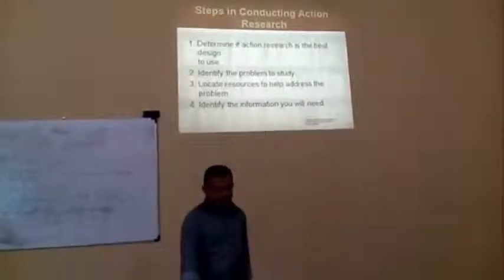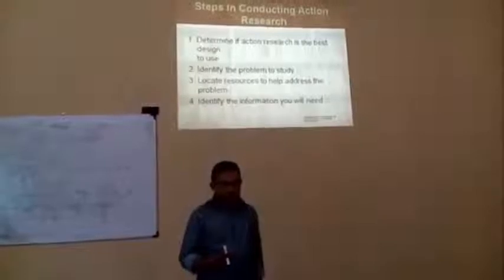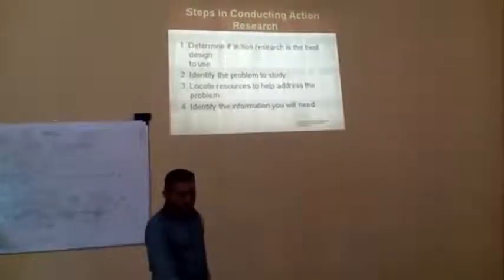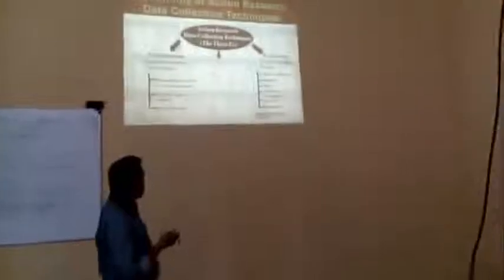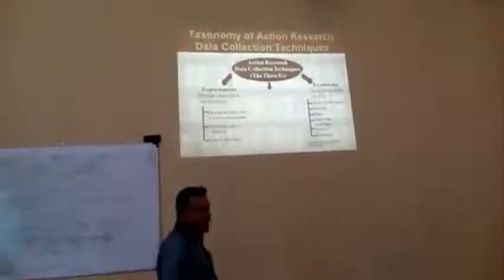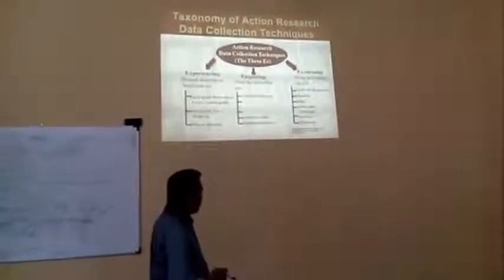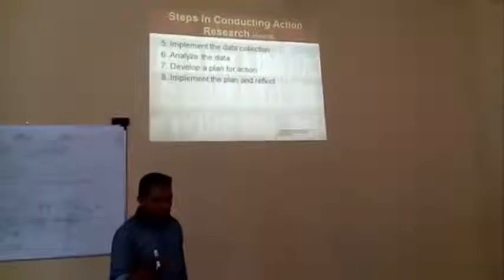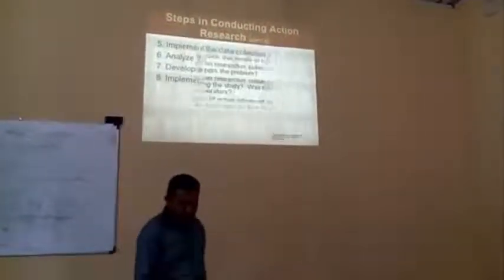Muhammad Husni I Action Research I Kelas L2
Action Research Presentation